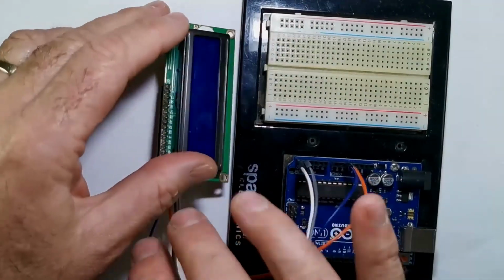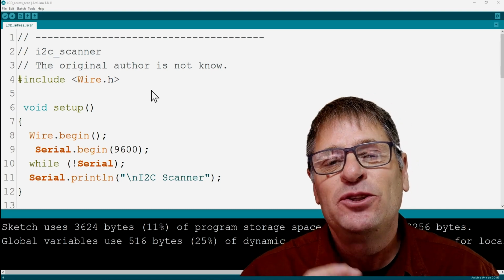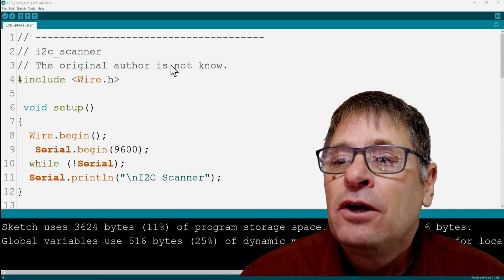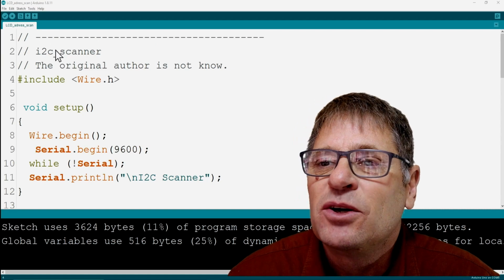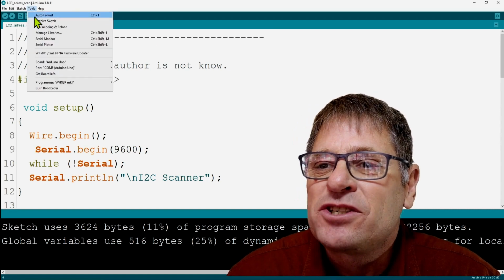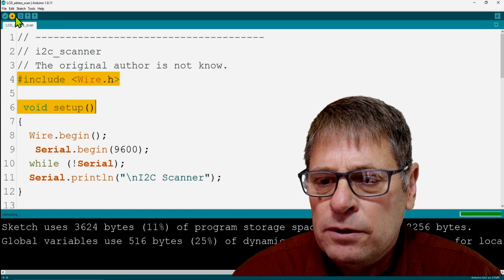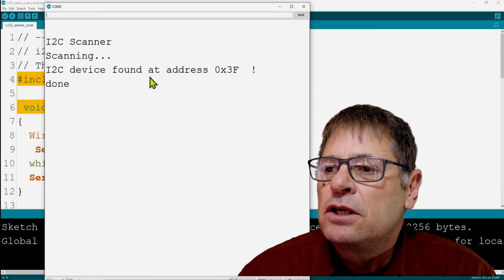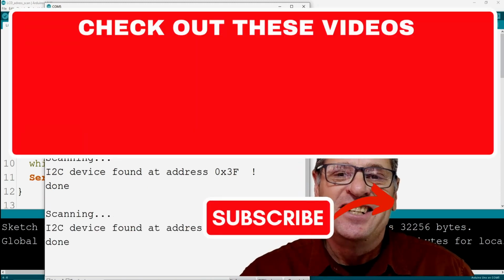Easy way to find I2C address with code (LCD example)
In this short video, I will show you how to find the address for an I2C device.

Request the code for the Arduino videos here. You will receive it within minutes.

You may be interested in the following videos as well.